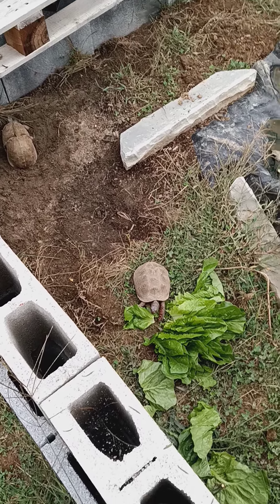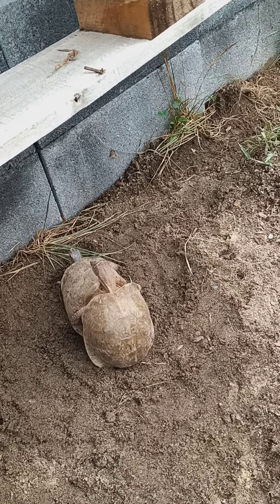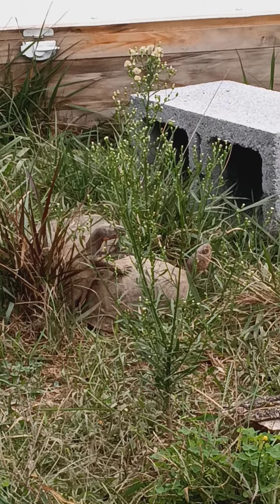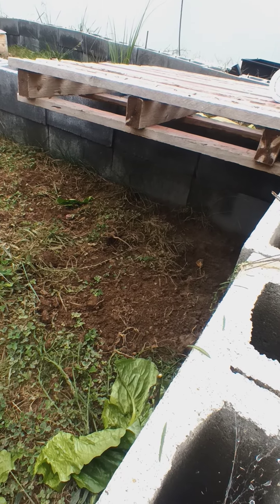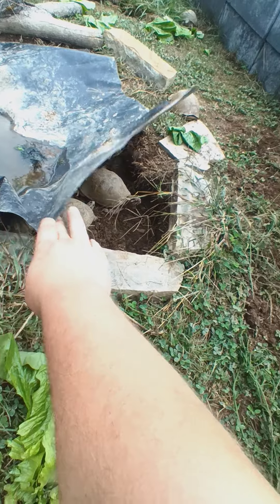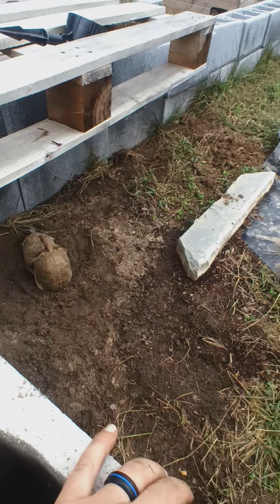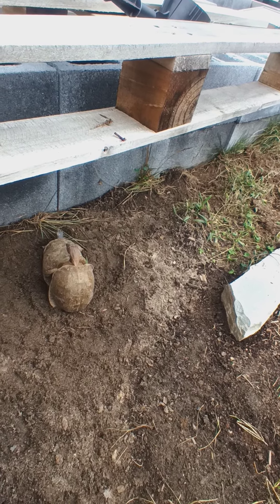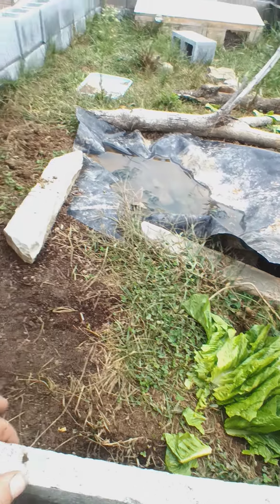Three toed box turtle breeding